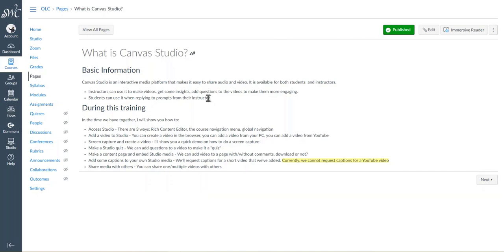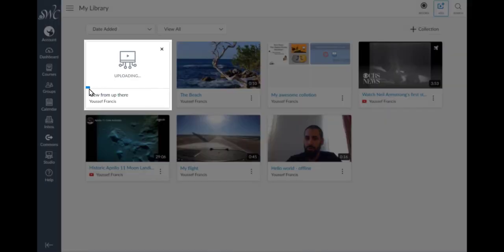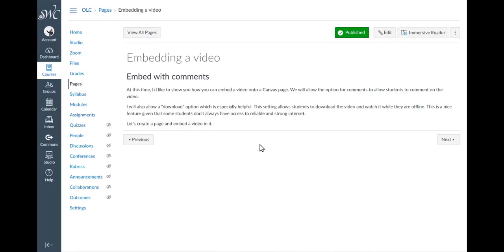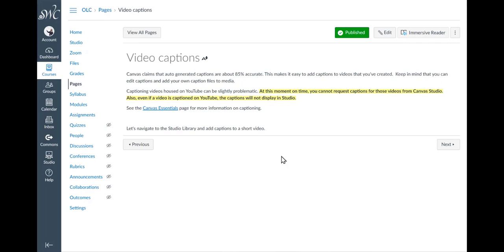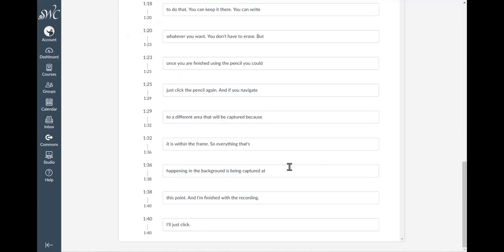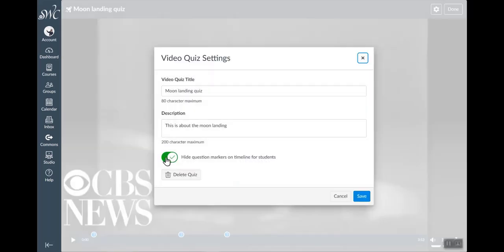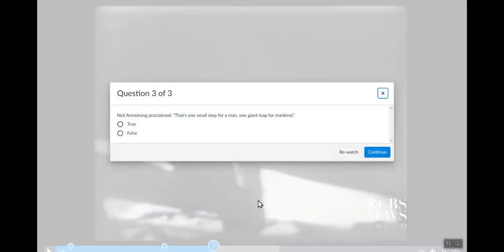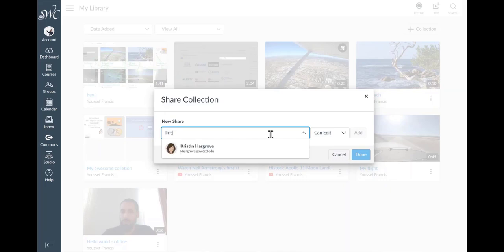Canvas Studio-Getting Started